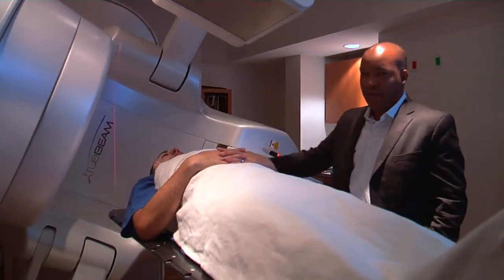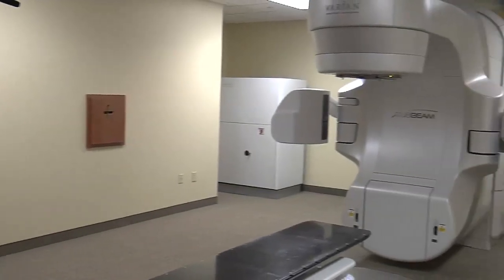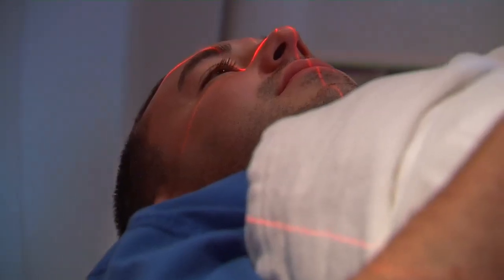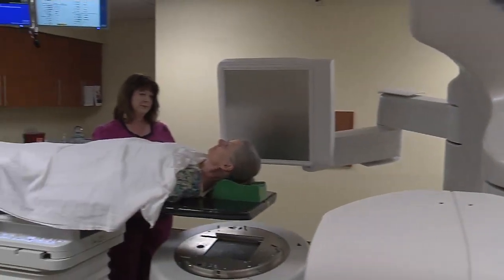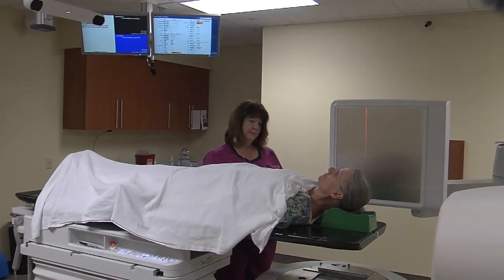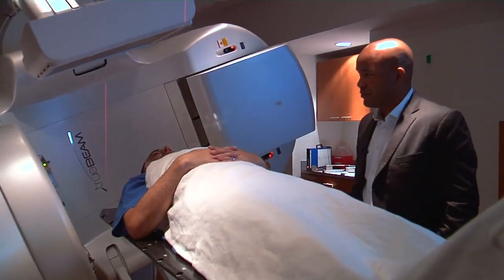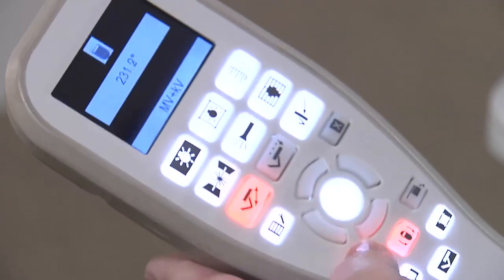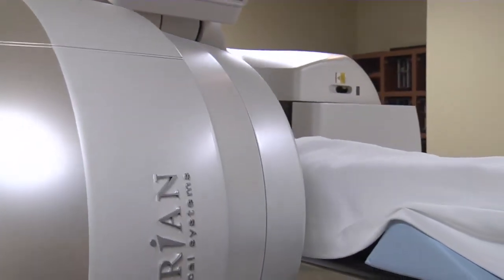Targeting Tumors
"Radiation is delivered 360 degrees around the patient and the table moves in and out as the patient gets treatment," says Dr. Alan Brown, radiation oncologist on Lee Memorial Health System's medical staff.

This is 'Truebeam'. Its state-of-the art technology combines real-time imaging and positioning to zero in on tumors, a more accurate way to deliver high doses of radiation.

"Radiation can kill any tumor. The problem is that in order for radiation to get where it needs to go, it has to go through normal tissue. You want a treatment that's able to give high doses of radiation but minimize toxicity to other tissues surrounding tissues," says Dr. Brown.

Patient benefits are two-fold: less chance for collateral damage and less time on the table. Instead of undergoing radiation for 20 minutes, patients may be here for five. And treatment plans that once required months can be shortened to days.

How many treatments can you cut it down to?

"So for patients who have small tumors in good locations we can occasionally give treatment in a single course," says Dr. Brown.

Advancements in technology means a radiation beam can be delivered within 1millimeter of precision. That presents greater opportunity for hard-to-treat cancers including: brain, lung, pancreatic, head and neck, along with breast and prostate; creating the potential for better patient outcomes.

"Ten to fifteen years from now, we want to make sure they're alive without side effects from treatment. Because that affects quality of life," says Dr. Brown.

One of the fastest growing cancer fields, advanced radiotherapy maximizes treatment and minimizes harm.